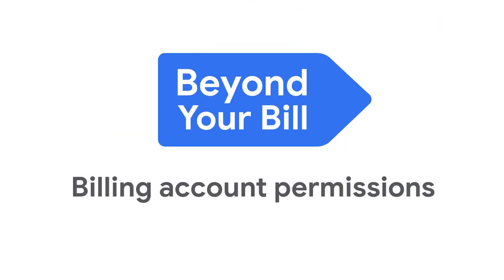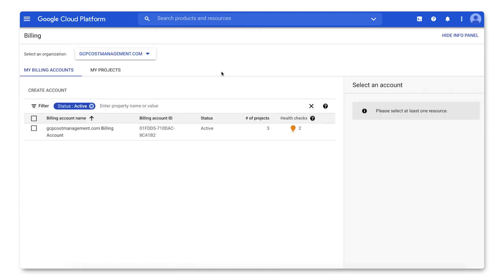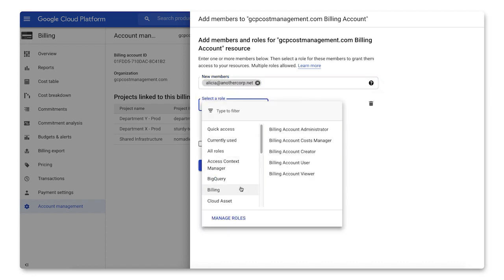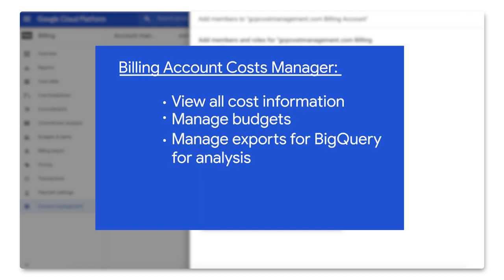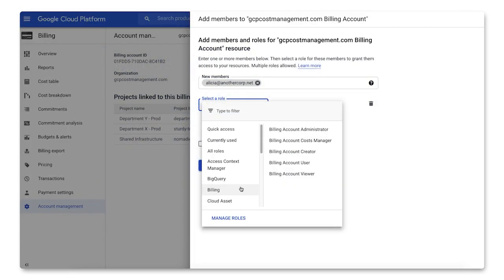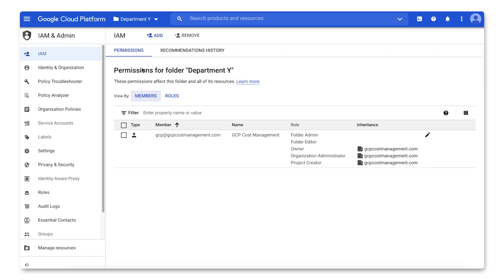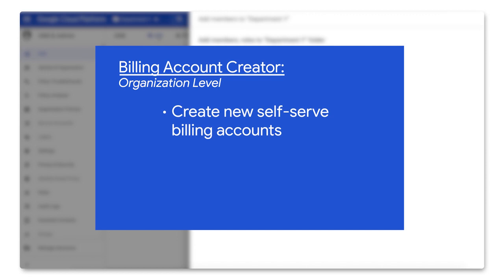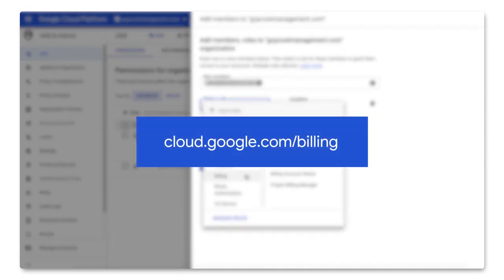Managing member permissions for a Google Cloud Billing Account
In this video, we're going to walk through how to manage member permissions for your Google Cloud Billing Account.

Chapters:
0:00 - Overview
0:07 - Managing permissions
0:42 - Billing Account - level roles
1:26 - Organization, Project, and Folder - level roles
2:26 - Next steps

Product: Google Cloud billing; fullname: Alicia Williams;